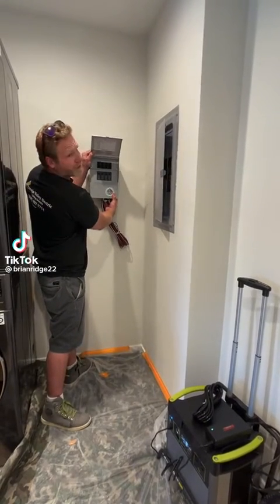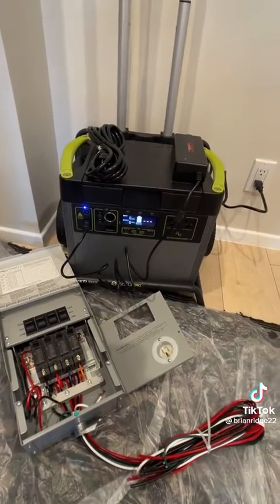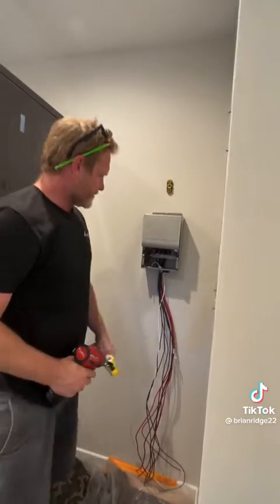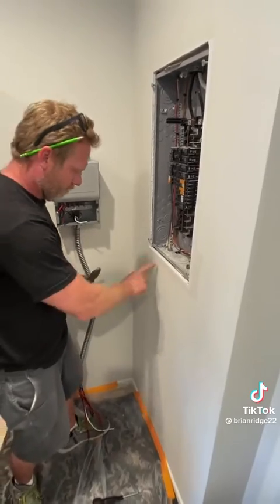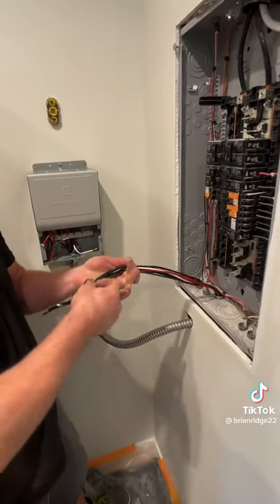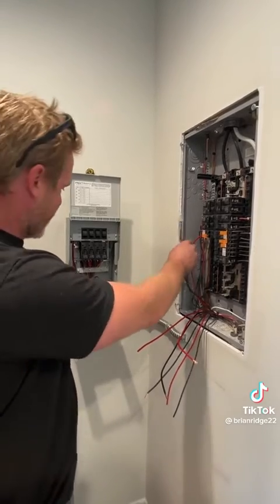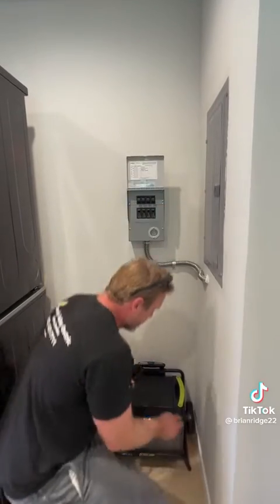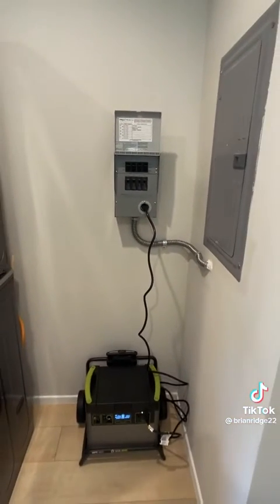Backup Power By Yeti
This customer wants to install a backup transfer switch for 4 20 amp circuit in house @CostcoTV @Yeti